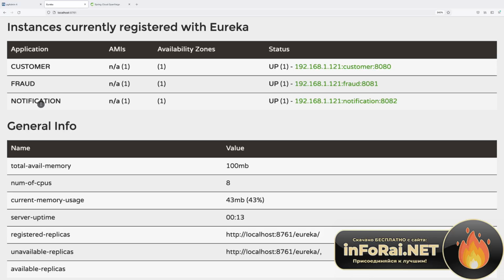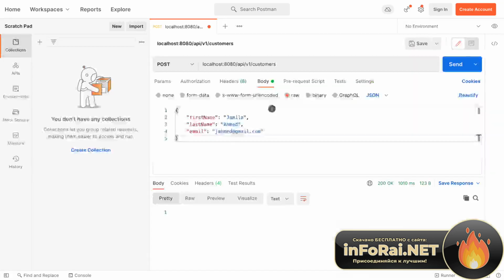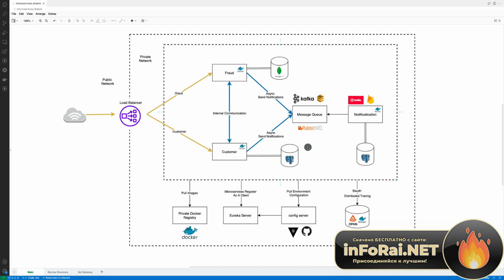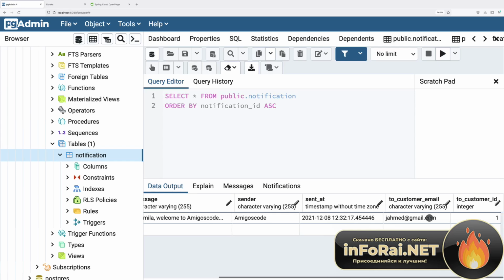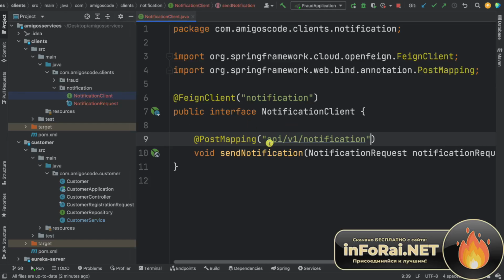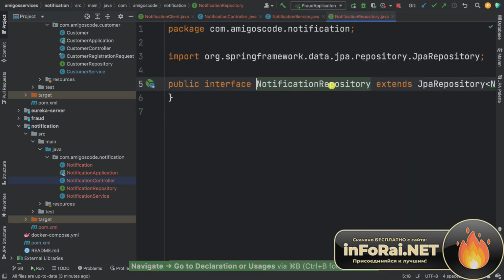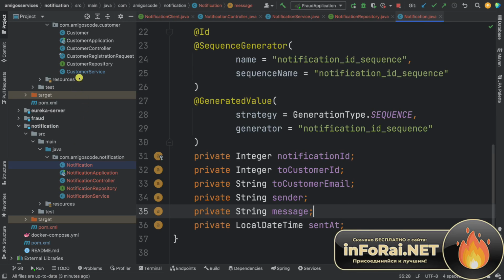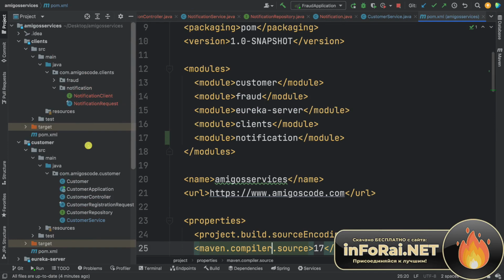0032 2 Solution